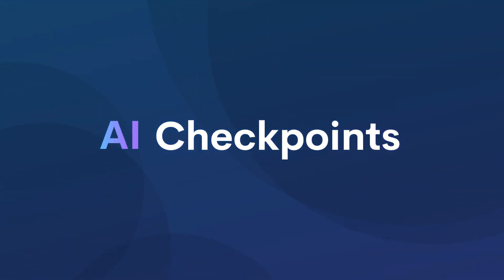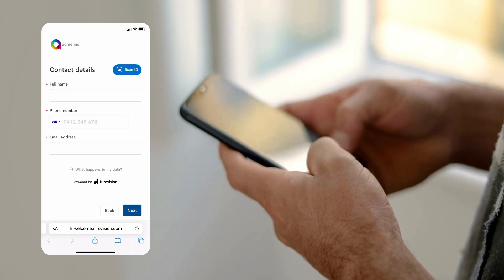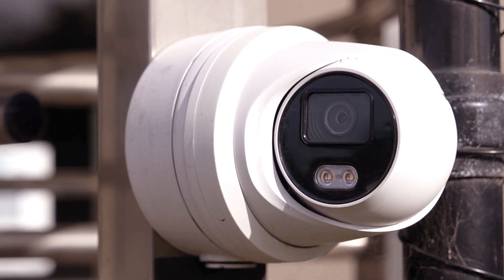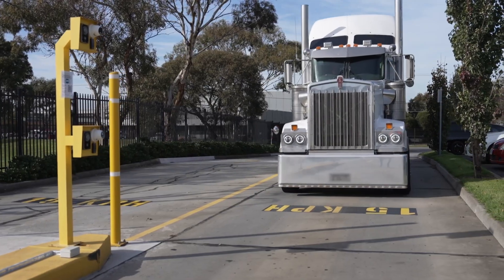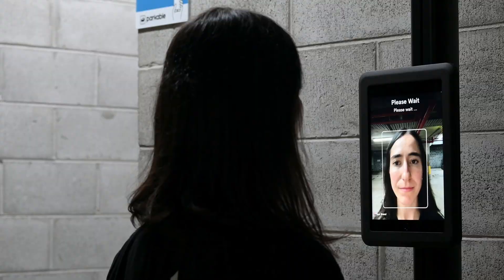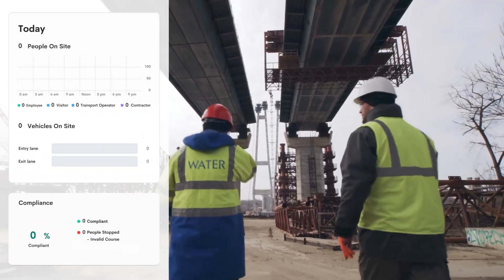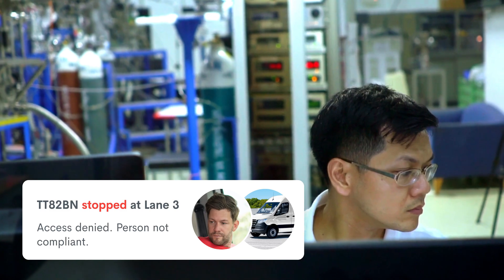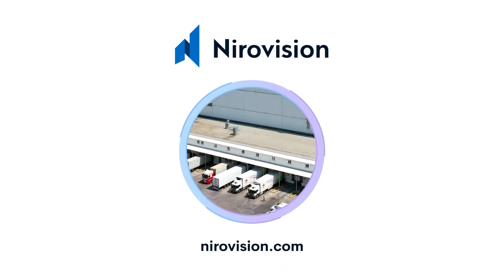Nirovision AI Checkpoints in the real world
AI Checkpoints makes access to industrial sites safer and more secure, at a lower cost, by automating identity and compliant checks at the gate with AI powered software.